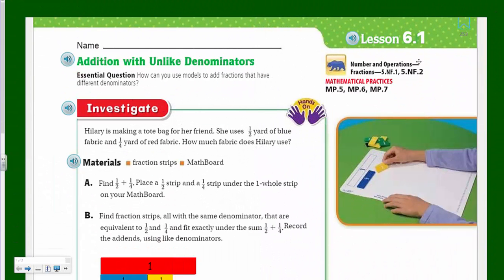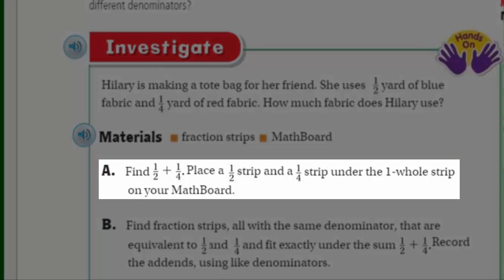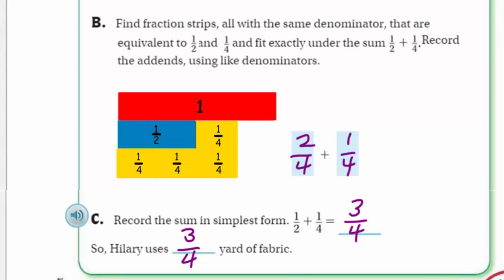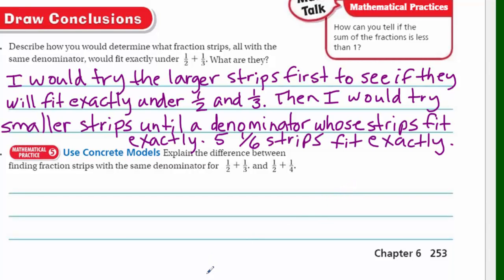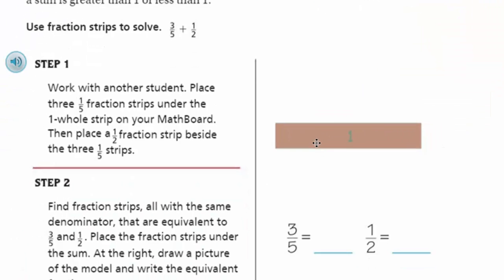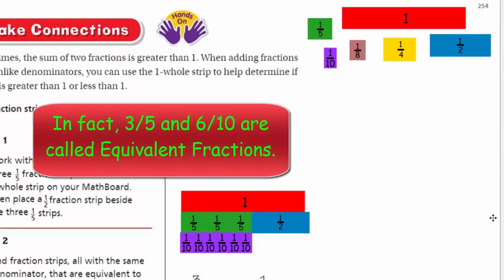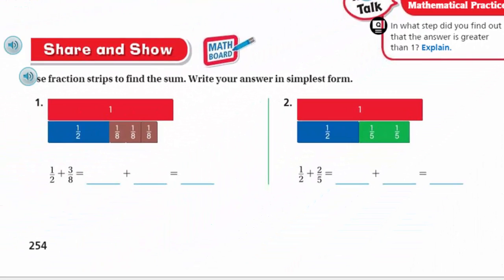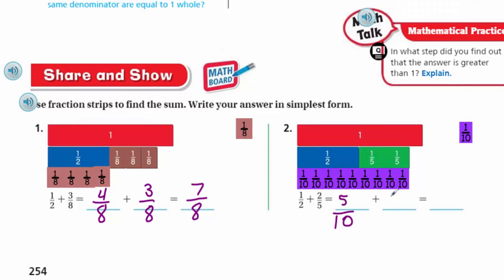Go Math 5th Grade Lesson 6.1 Addition with Unlike Denominators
This Go Math video is an exploration with the addition of fractions with unlike denominators through the use of  "fraction strips/tiles." It's an extremely important lesson as it demonstrates to students how fractions are added through a "hands-on" activity. Students are able to visualize the process which in turn will build a stronger foundation in mathematics.